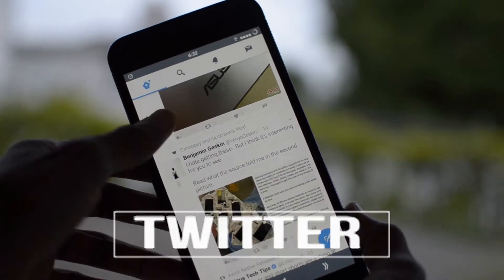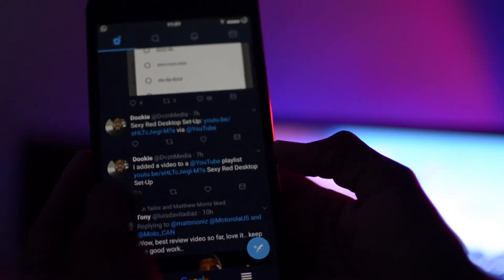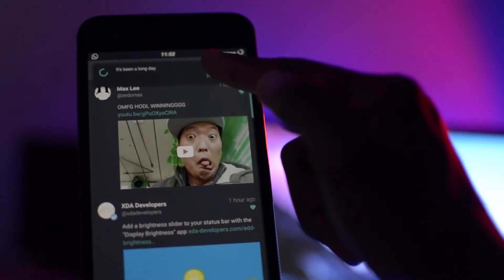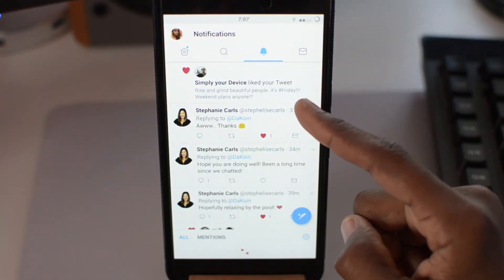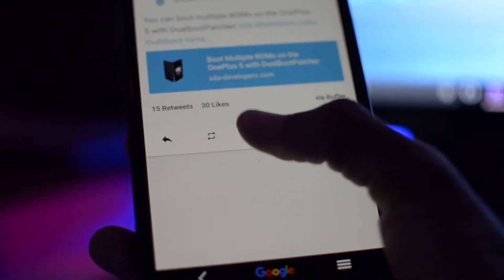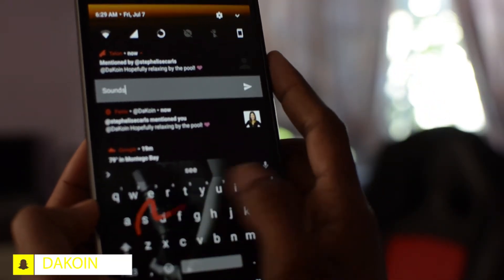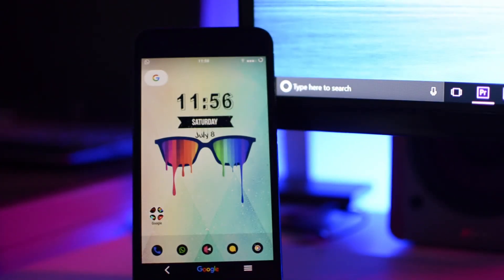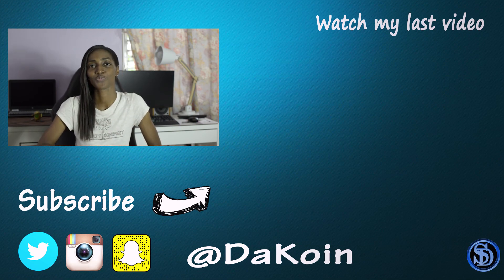😃The Best Twitter App for Android!!!😃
Want just one great Twitter app that does everything you want it to?
Check out this video to see all the pros and cons of these apps before you spend  your money!!!

PS: Sorry If I was talkign too fast guys, long day and I had to redo this whole thing 😀

😊Periscope: Dakoin